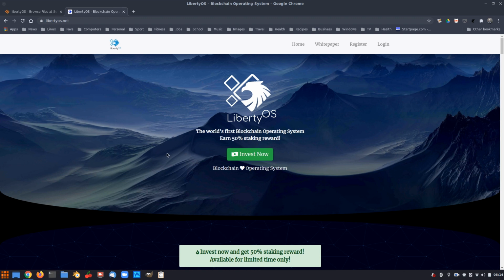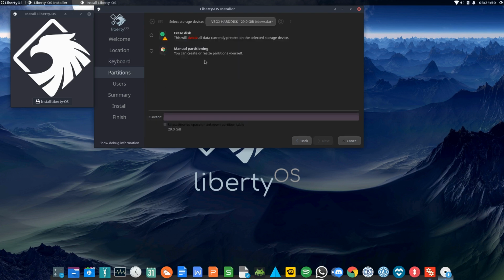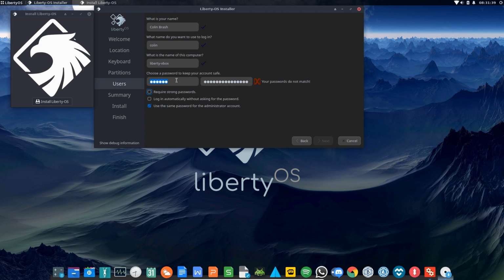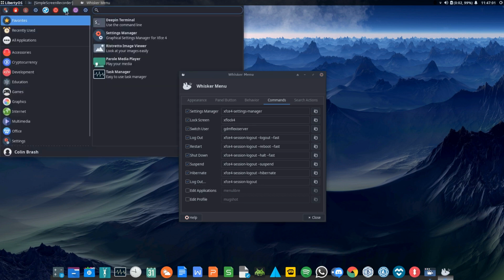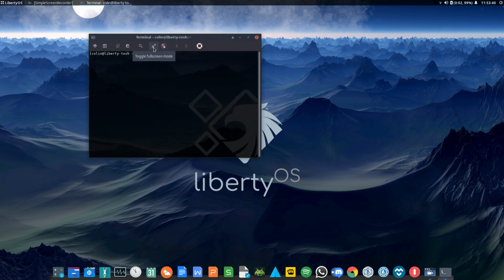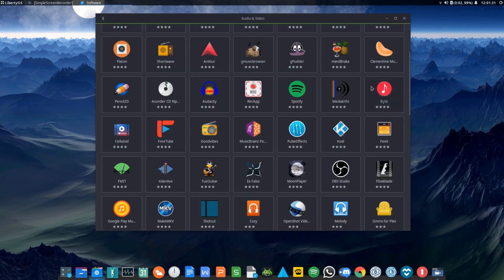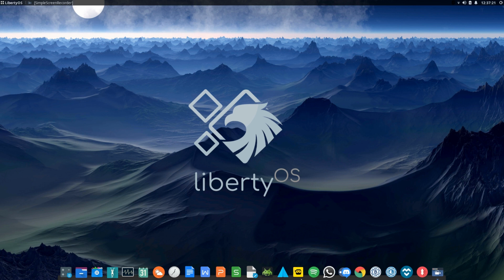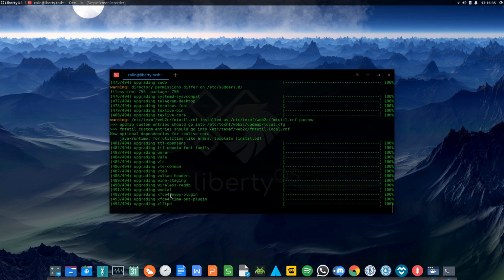Liberty OS Install and Look Around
In this video I will be installing and taking a look around the desktop of Liberty OS. Liberty OS is an Arch based distro running the XFCE desktop and seems to have a mixture of components and applications from other desktop environments as well. It's mentioned on the Liberty OS website that this is the first Block-chain Operating System, heavily focused on user privacy, security, speed, stability and accessibility, it's also very focused for cryptocurrency users. I have no knowledge of Block-chain Operating Systems, not sure I covered all bases in the video, however if you need more info I'll leave a link below and you can read for yourself what this OS is all about on the Liberty OS website. Hope you enjoy the video.
This video was edited using Blender v2.83.3 from the Arch Repositories, although I've had some issues with Blender recently, some recent Arch Updates for Blender and possibly Python have Blender back to a functional level.

Awesome Wallpapers

Colin Brash